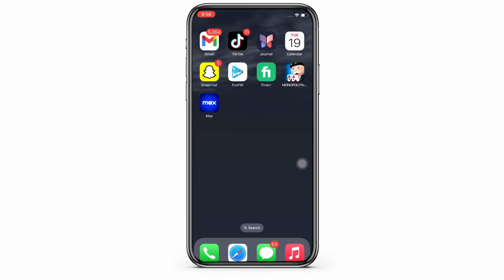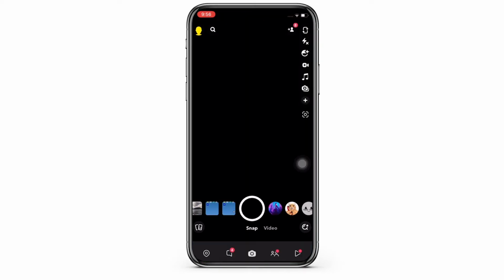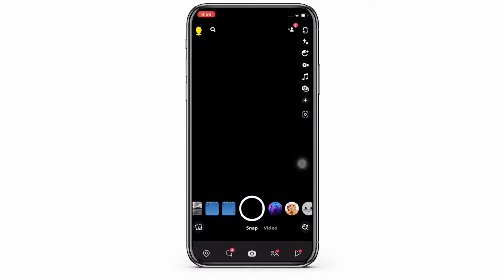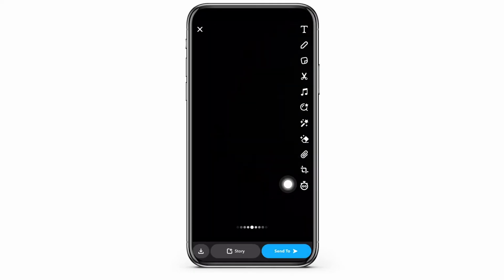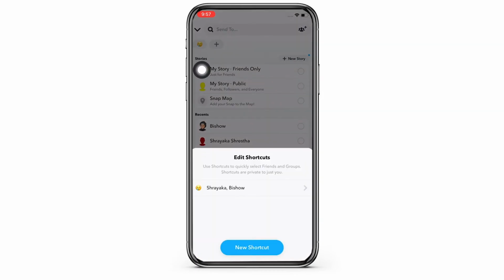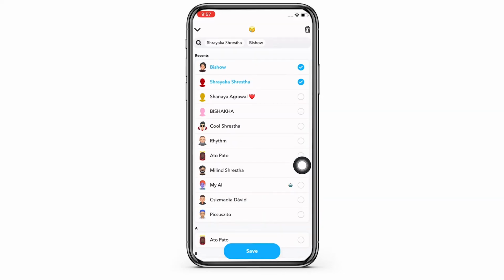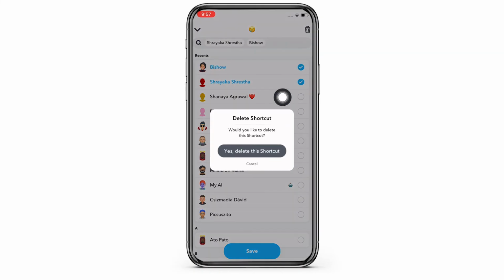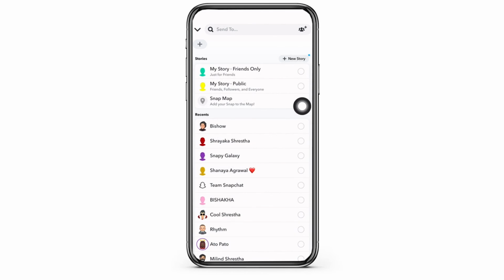How To Delete Shortcut On Snapchat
Hey everyone, in this video, I'll show you how do I delete a shortcut on Snapchat. If you've created shortcuts on Snapchat and want to remove them, you're in the right place. I'll guide you through the process step by step, making it easy for you to tidy up your Snapchat app. Let's dive in and get those shortcuts cleaned up!

0:00 - Introduction: Understanding Snapchat Shortcuts
0:10 - Locating Shortcuts and Settings
0:20 - Step-by-Step: Deleting Shortcut on Snapchat